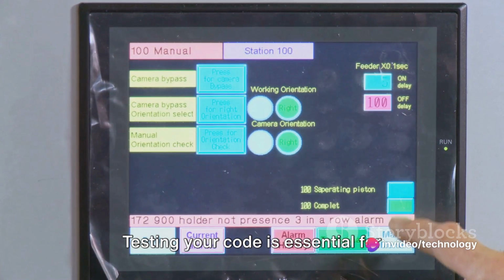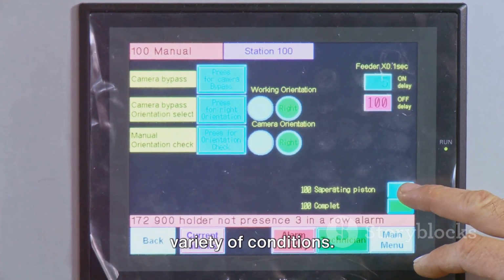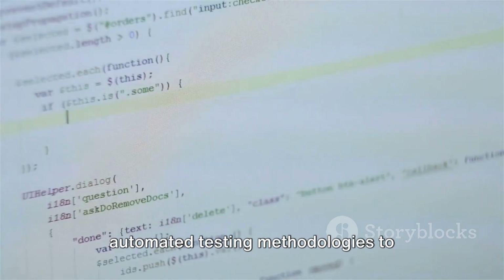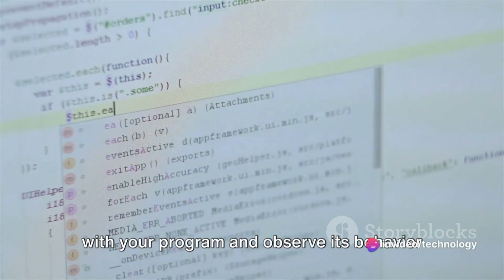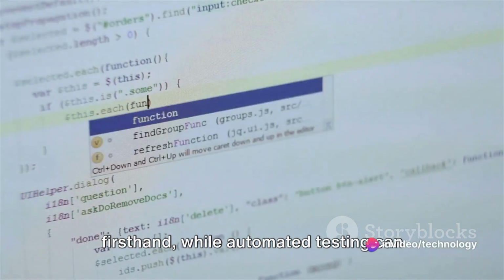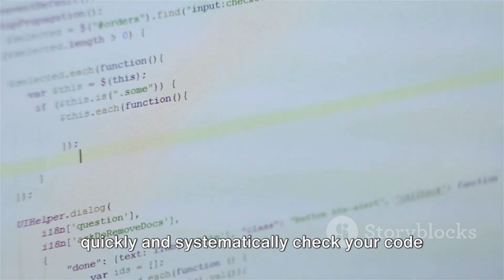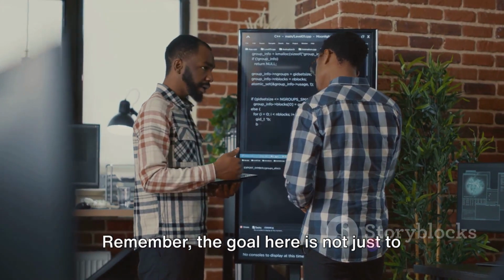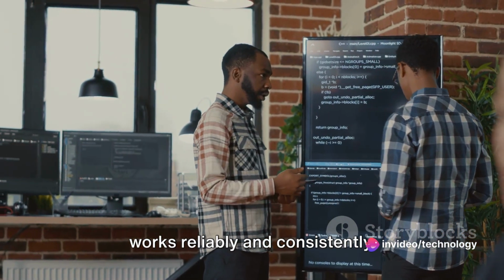Micro Controller Programming 8051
Programming the 8051 microcontroller involves writing software code that is executed by the 8051's central processing unit (CPU). The 8051 is a popular microcontroller architecture developed by Intel, and it has been widely used in various embedded systems and applications. The programming of the 8051 is typically done in assembly language or a higher-level language like C.

Here is a basic guide to programming the 8051 microcontroller:

1. Assembly Language Programming:
Assembly language is a low-level programming language that closely resembles the machine code instructions of the 8051.
Instructions are mnemonic codes that represent specific operations, such as MOV (move), ADD (addition), SUB (subtraction), JMP (jump), etc.
Assembly language programming provides direct control over the microcontroller's resources.
Example Assembly Code:

assembly
Copy code
MOV A, #5    ; Load the immediate value 5 into register A
ADD A, #10   ; Add the immediate value 10 to register A
2. Integrated Development Environments (IDEs):
Use an integrated development environment to write, assemble, and debug 8051 programs. Popular 8051 IDEs include Keil µVision, SDCC (Small Device C Compiler), and more.
3. C Programming:
You can also write programs for the 8051 in the C programming language.
C provides a higher level of abstraction compared to assembly language, making it more readable and maintainable.
Use a C compiler that supports the 8051 architecture.
Example C Code:

c
Copy code
include 8051.h

void main() {
    unsigned char a, b, result;
    a = 5;
    b = 10;
    result = a + b;
4. Peripheral Interfacing:
The 8051 microcontroller often interfaces with peripherals like sensors, displays, and communication modules.
Understand how to configure and use the GPIO (General-Purpose Input/Output) ports for digital I/O operations.
Learn to configure and use timers, serial communication ports, and other on-chip peripherals.
5. Programming Tools:
Use a programmer to burn the compiled program onto the 8051 microcontroller. Commonly used programmers include those based on USBASP, ISP, or parallel port interfaces.
Choose the appropriate programming tool and software based on your specific 8051 variant.
6. Debugging:
Debugging 8051 programs may involve using in-circuit emulators (ICE) or dedicated debuggers.
Understand how to set breakpoints, inspect registers and memory, and step through code during debugging.
7. Datasheets and Manuals:
Refer to the datasheet and programming manual of the specific 8051 variant you are using. These documents provide detailed information about the microcontroller's features, memory organization, instruction set, and more.
8. Practice and Experiment:
Learning microcontroller programming, especially for the 8051, often involves practical experimentation.
Create simple projects, such as blinking LEDs, interfacing with sensors, or implementing basic control algorithms.
Programming the 8051 microcontroller requires hands-on experience and familiarity with its architecture, instruction set, and peripherals. Regular practice and experimentation will enhance your skills in embedded systems development using the 8051 microcontroller.